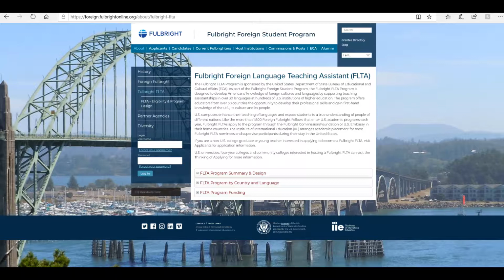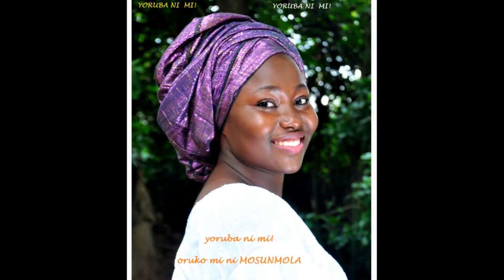From Fulbright to PhD!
In this video, I share my Fulbright Experience, from how i applied to the orientation and finally to the school I was posted to. WARNING: Plenty chitchat...You can skip and just look at the pictures.  Please increase the volume if my voice is too low. I've just started and will get better with time.

Category
Education